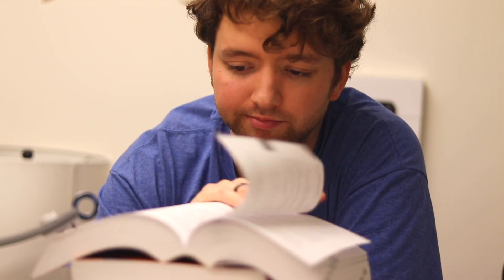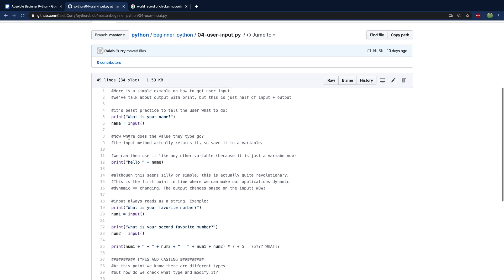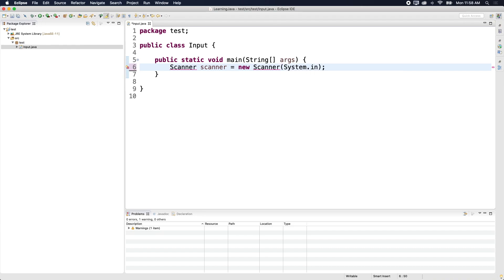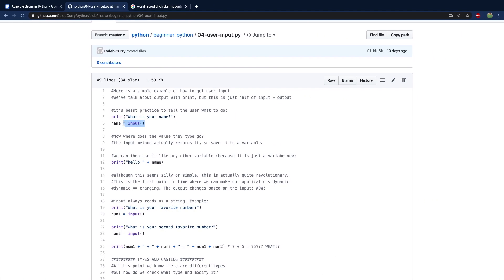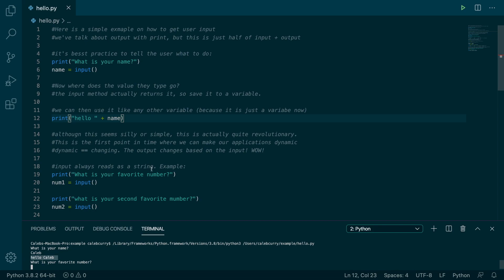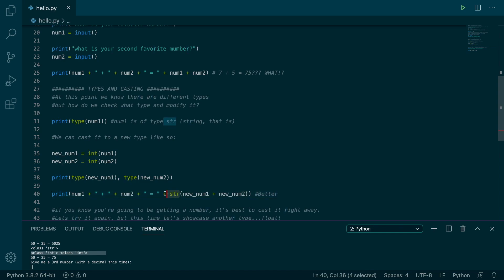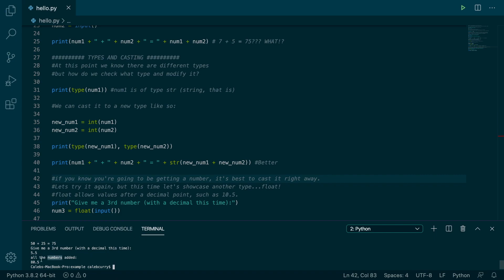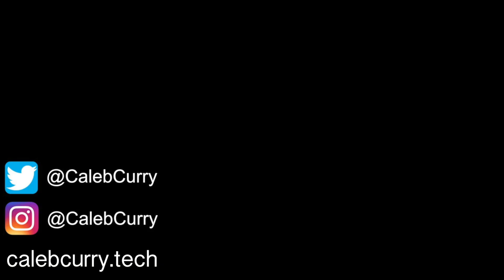Beginner Python Tutorial 41 - Review of Lists and User Input